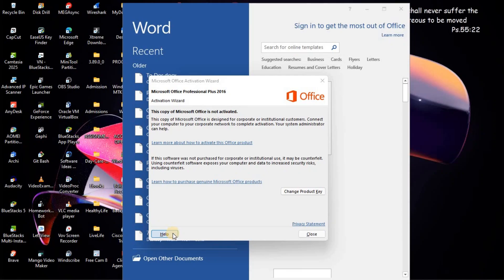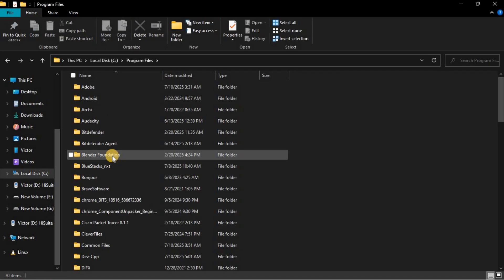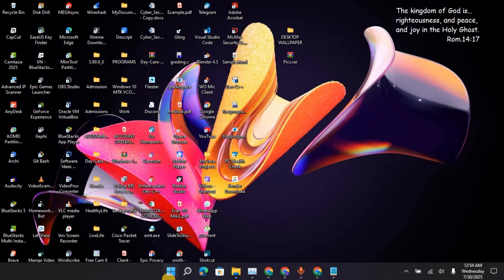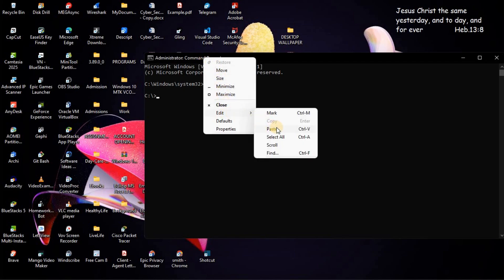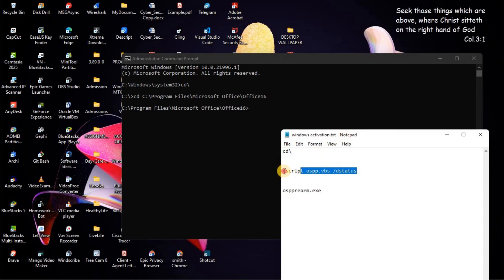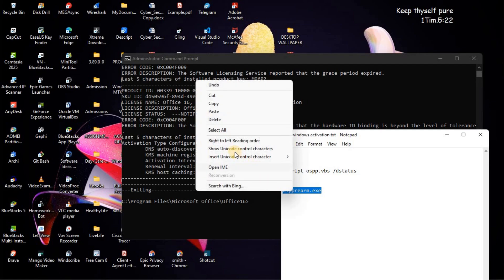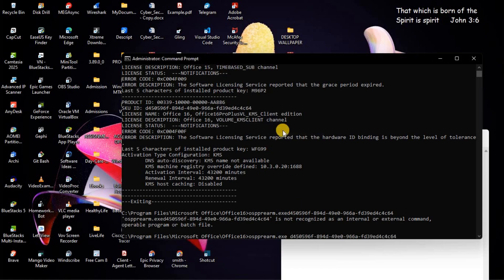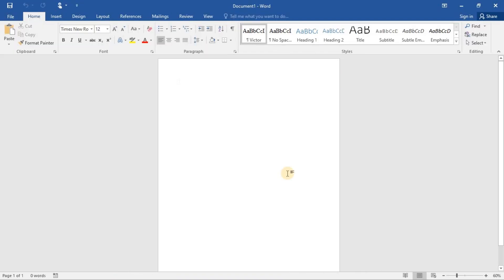This copy of Microsoft office is not activated || Product Activation Failed in Ms Office & 365 Fix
This is how to fix This copy of Microsoft office is not activated
Copy These Command Text:
cd\

ospprearm.exe

Here are solved questions that you searched for:
how to fix “This copy of Microsoft Office is not activated”
product activation failed office Windows 10/11 fix
Office not activated error fix
rearm Microsoft Office activation Windows
remove activation prompt Microsoft Office